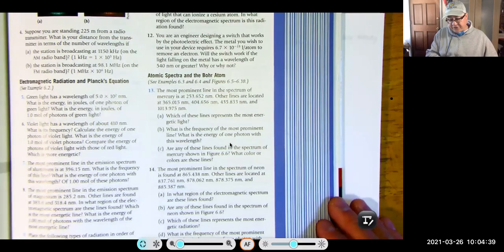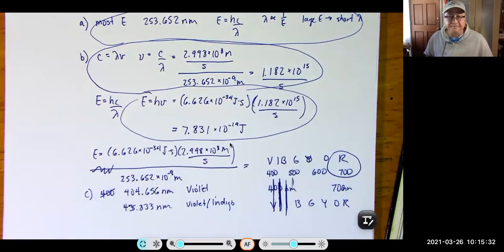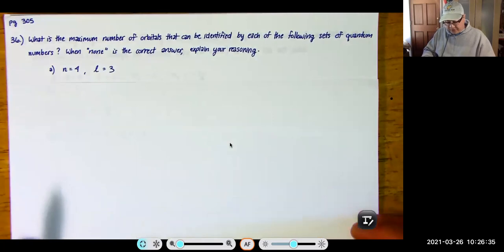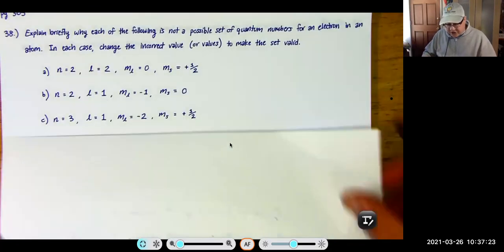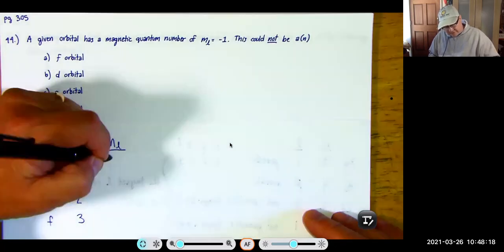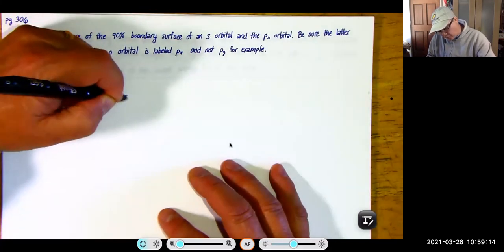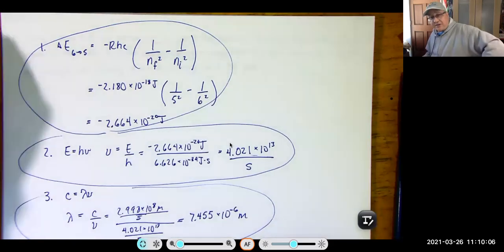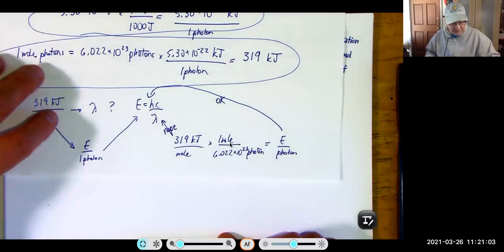Chem 1A Morning 03 26 21 Problems 32 56 Even